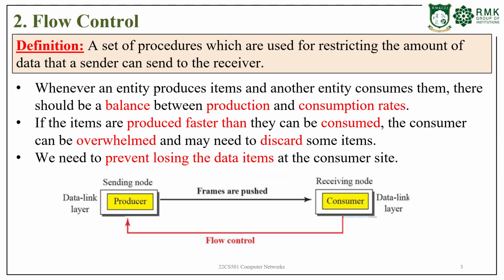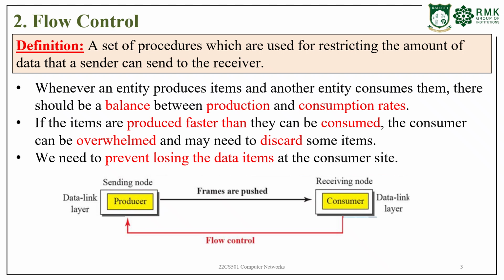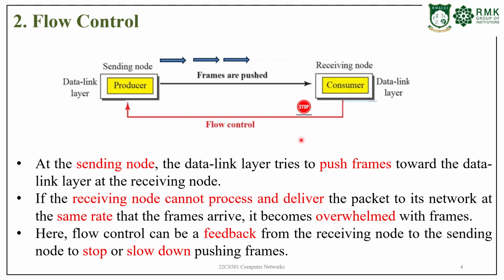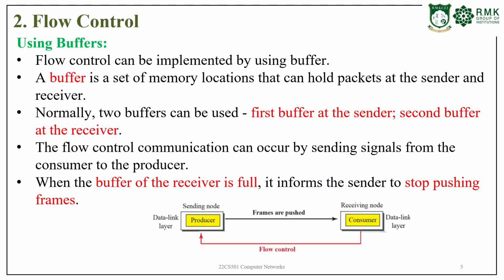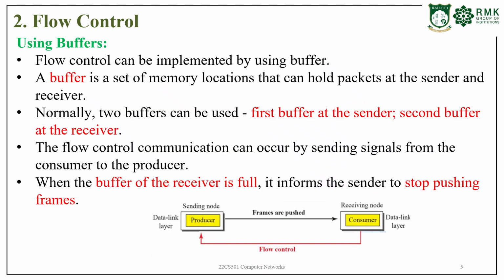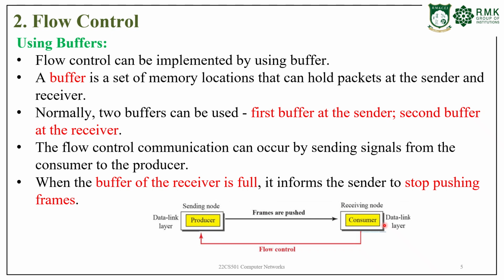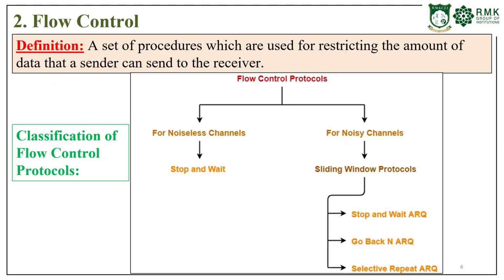Unit 2 FlowControl Video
This short video gives a clear description of Flow Control in the Data Link Layer with the Producer-Consumer example.